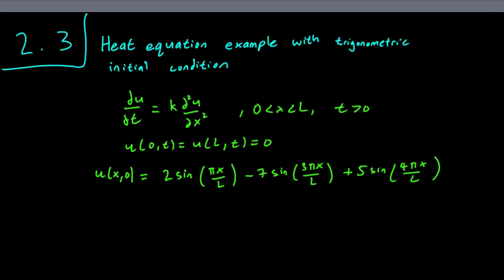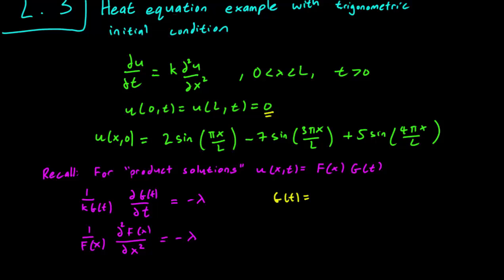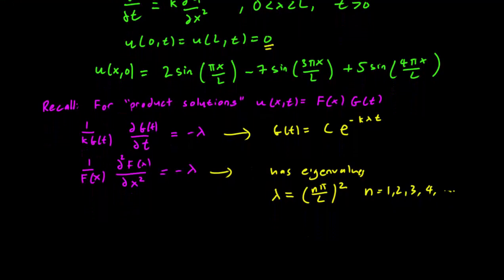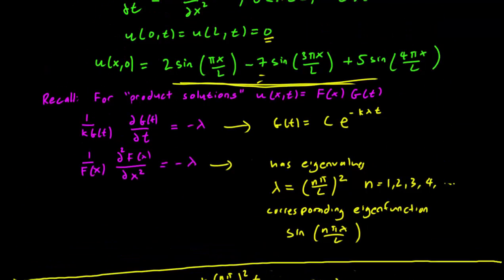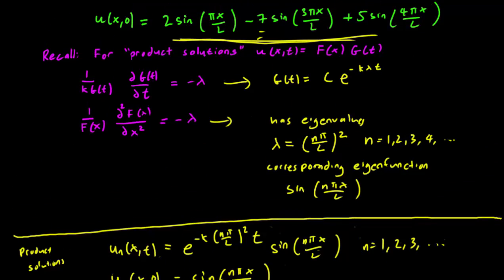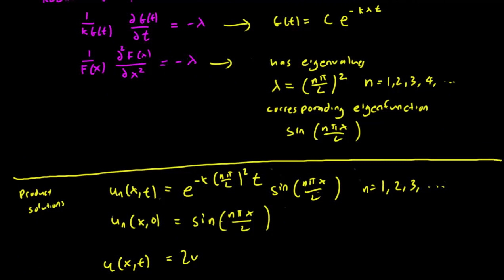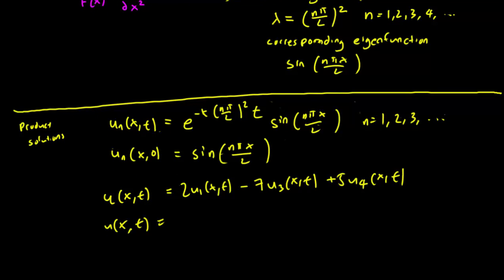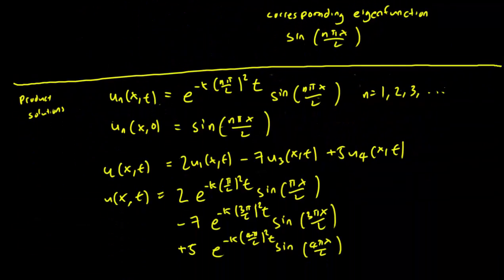2.3 Heat Equation example with trigonometric initial condition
We discuss a simple example of a heat equation problem, where the initial condition is a sum of sine functions.